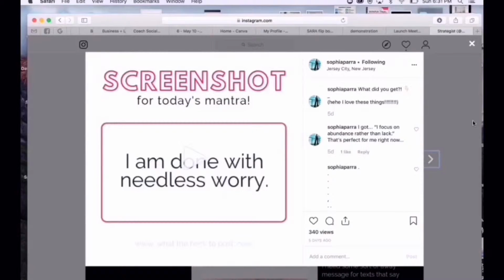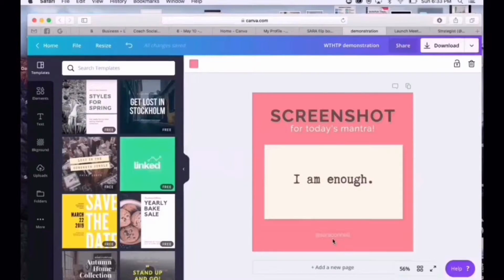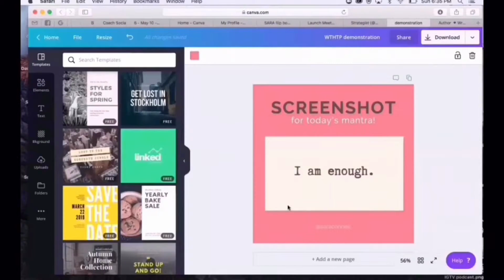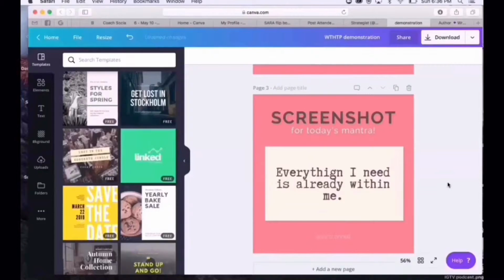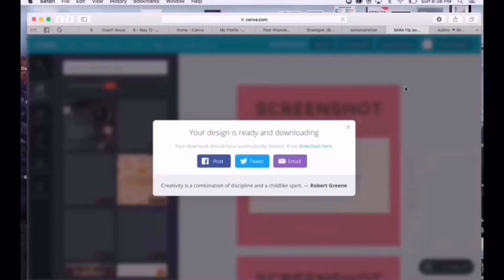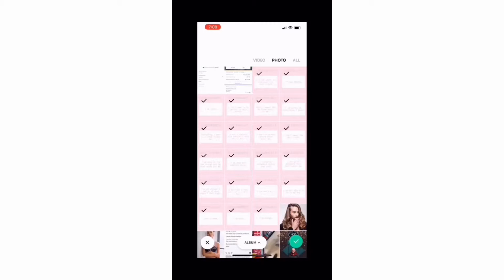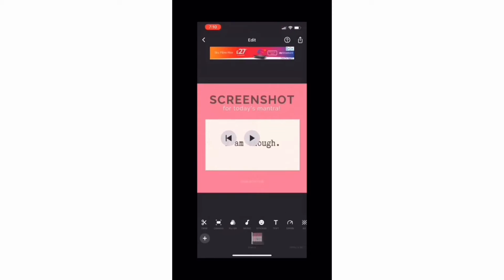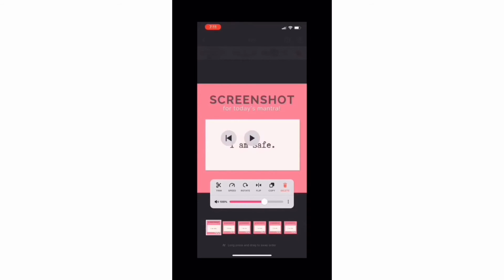How to create and implement the "Flip Book Content Strategy" for more engagement.